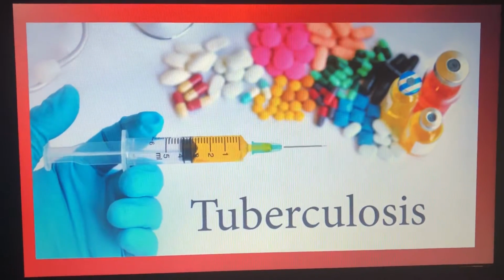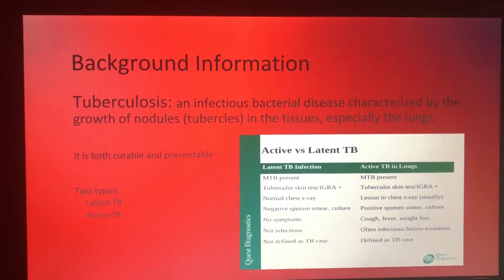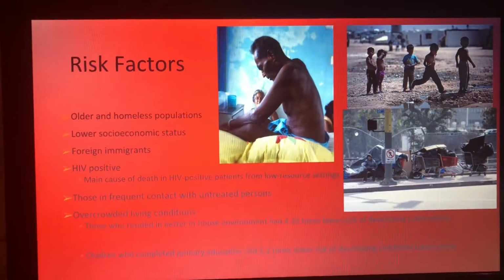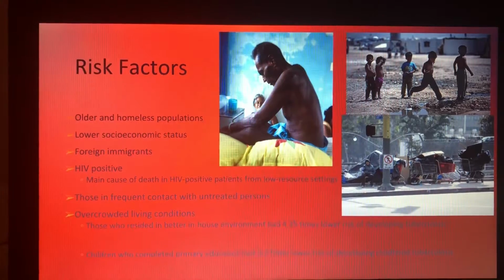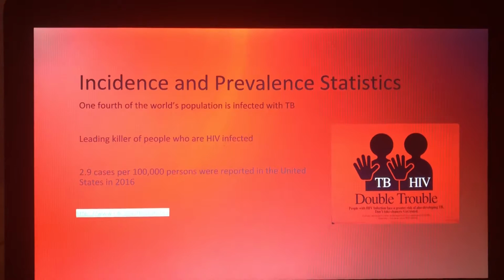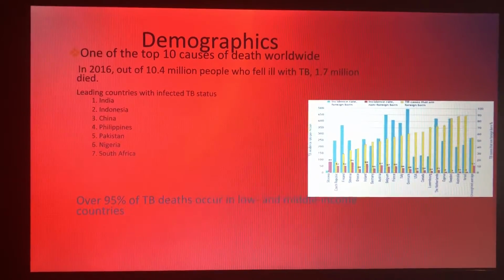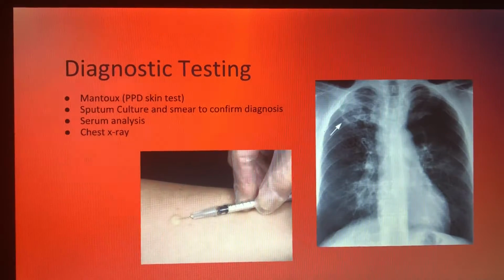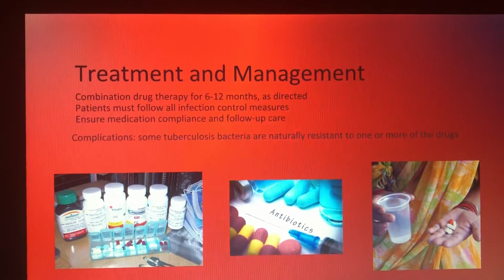Tuberculosis Project Video